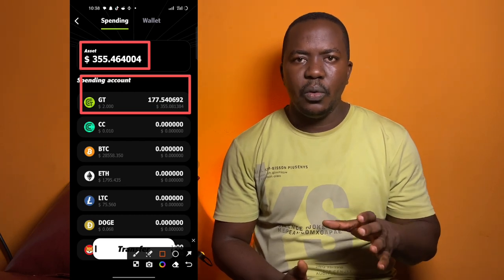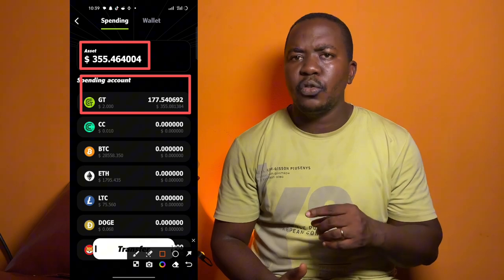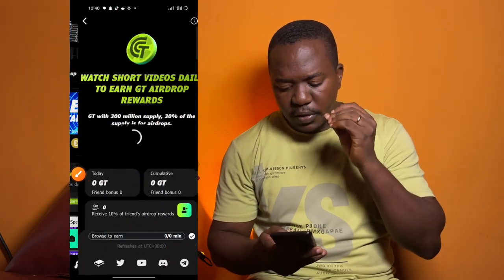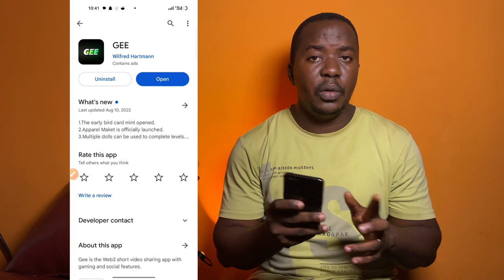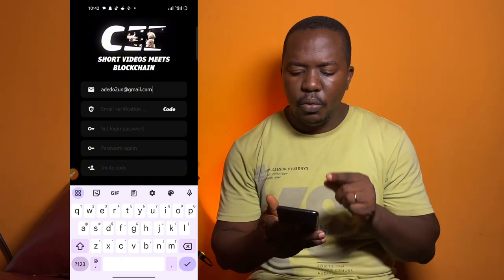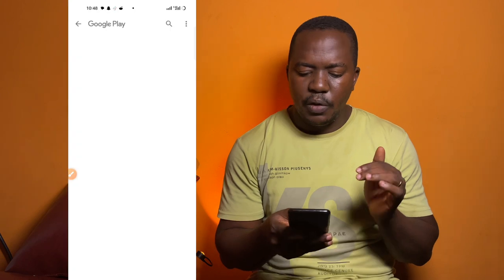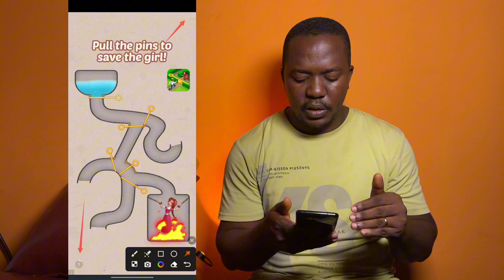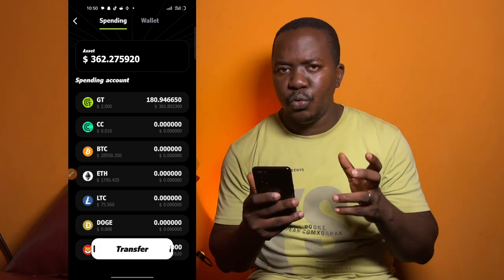Gee App | How to Make $300/day Watching Short Videos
Here in this video, I discussed how to make money online watching short videos on your mobile phone. All you need to earn at least $3 is just 15 minutes.

This video explains explicitly from registration to earning process.

My Gears [All in All]

My Camera

Tripod Stand

My Light

Phone Holder for Tripod

❤️❤️Get GEE App❤️❤️

❤️❤️GEE Invite❤️❤️

Use this invite code: GEE - 0x3E18F